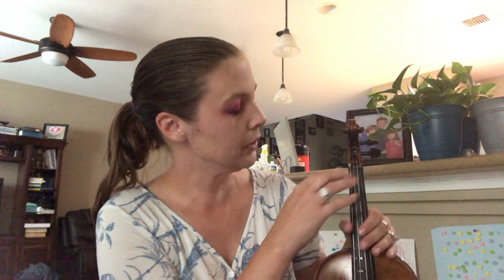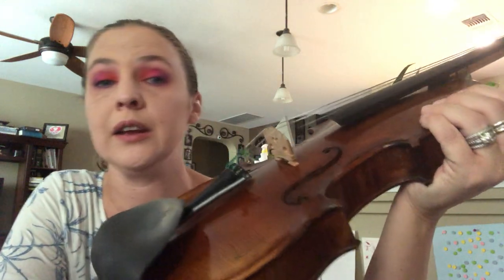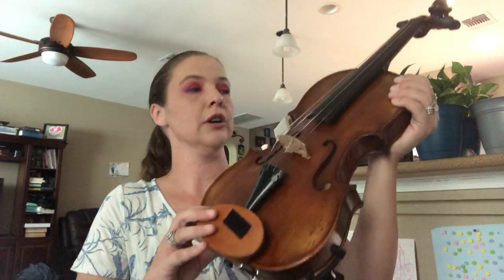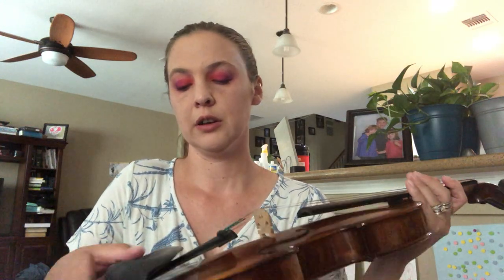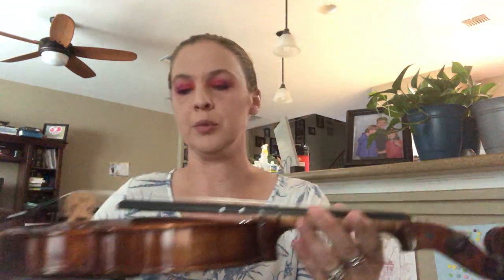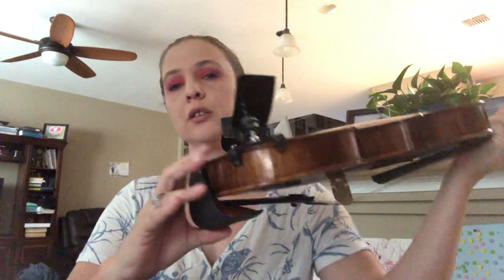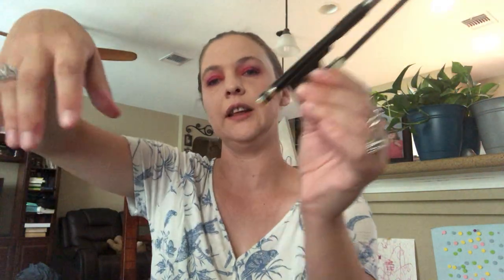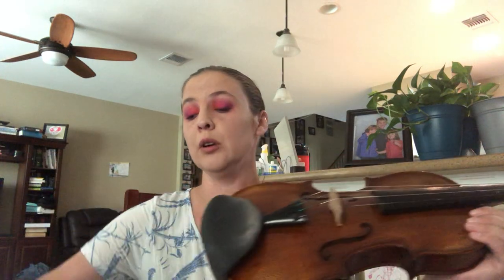Violin bare necessities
Anatomy of the violin
How to shop for a violin
How much to spend on a violin
How to tune
How to hold the violin
And the tidbits you should consider